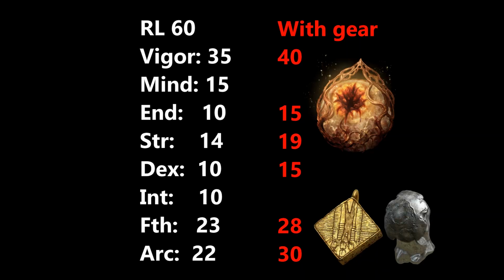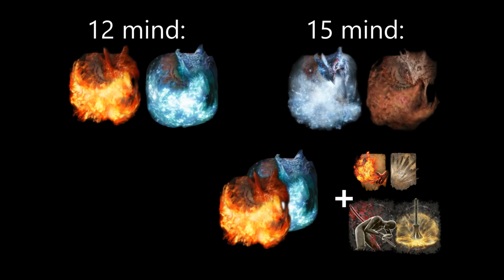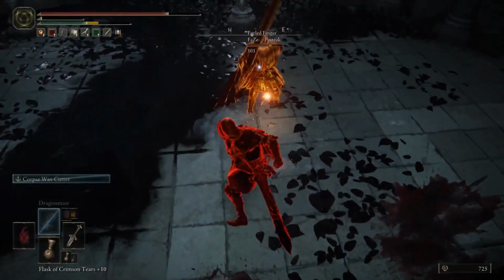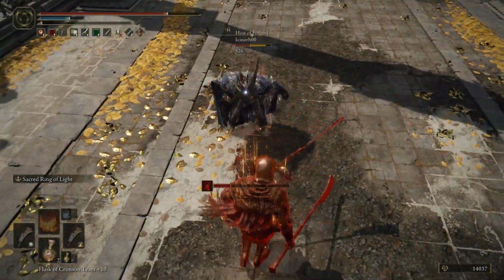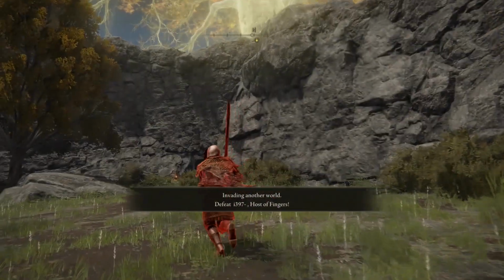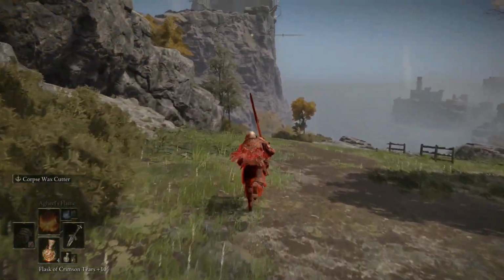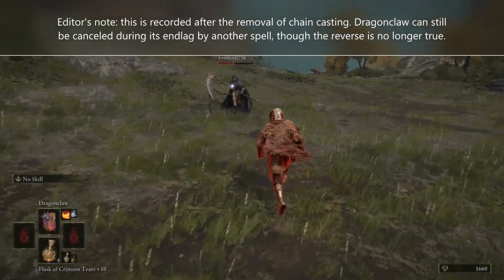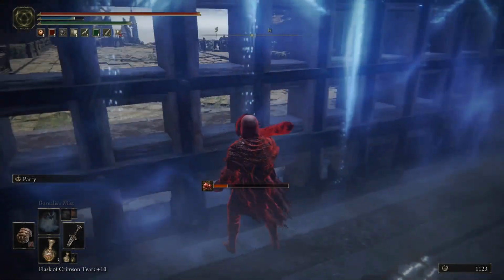Building an Arcane/Faith hybrid - Elden Ring PVP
More ramblings than one could ever want or need on an arc/fth hybrid. All footage is from rl60 invasions.